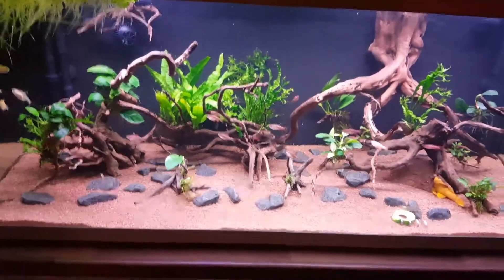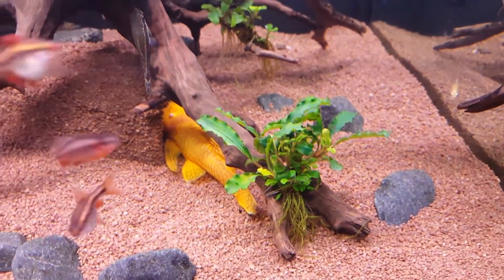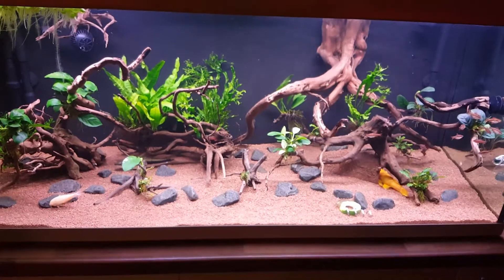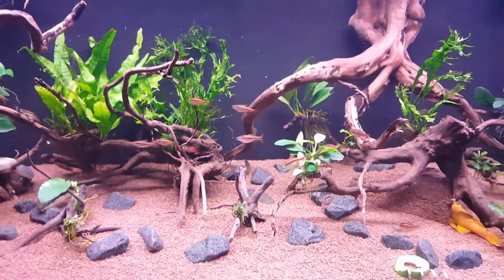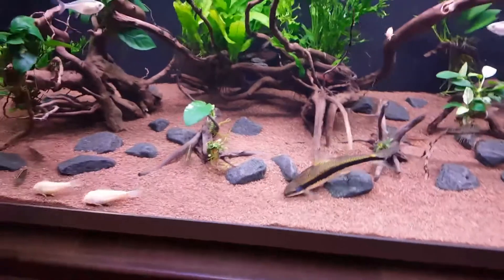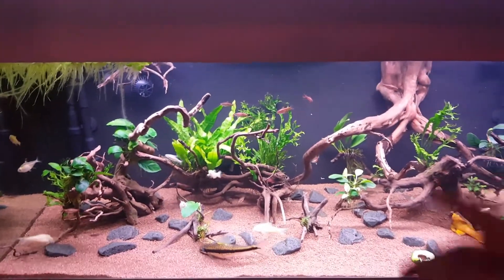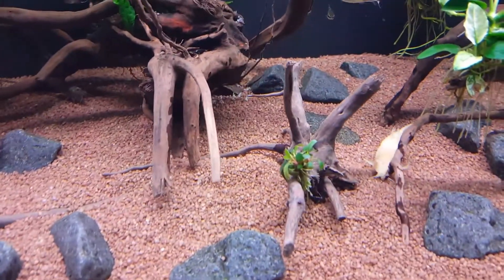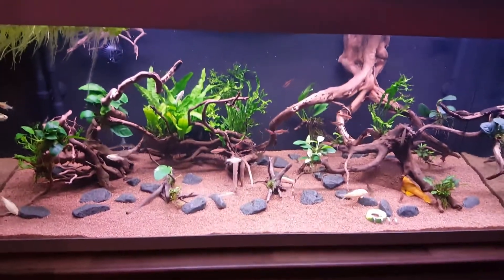Community Tank 21-02-17 - No more bubbles and feeding time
quick video explaining the success of the inline CO2 mixer and feeding my fish.